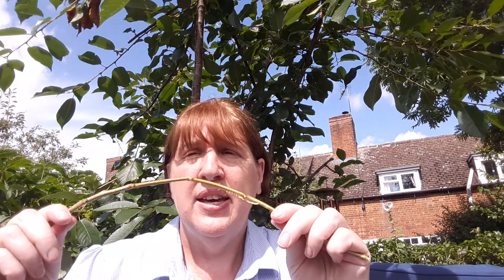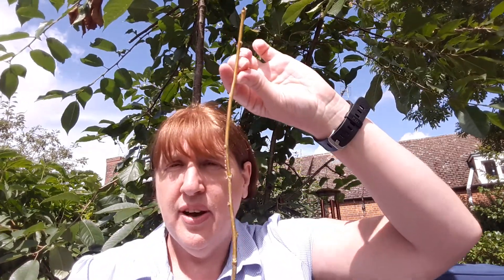Greenstick fractures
learn what a greenstick fracture is and how to recognise them